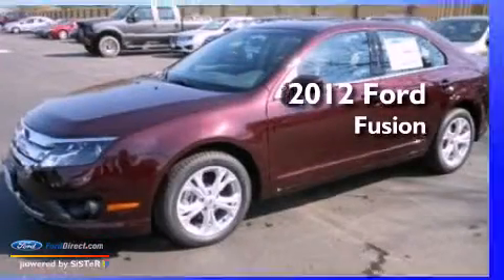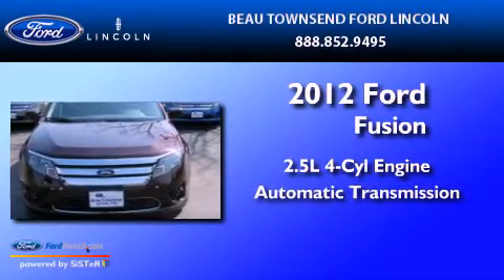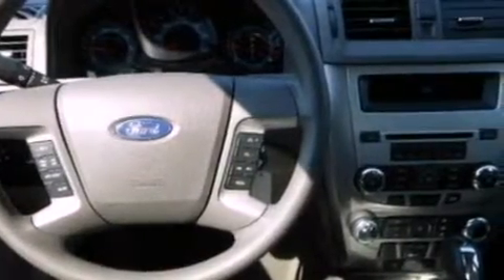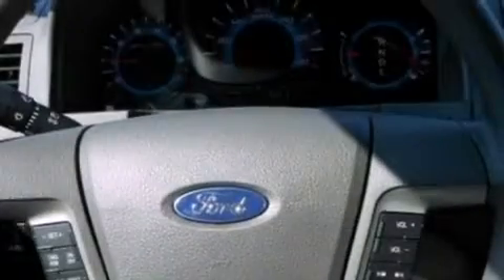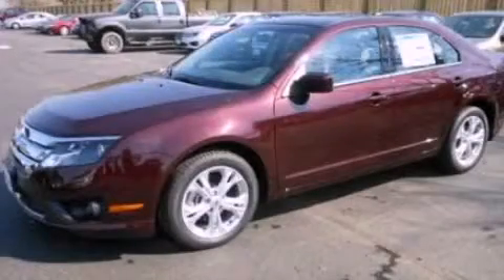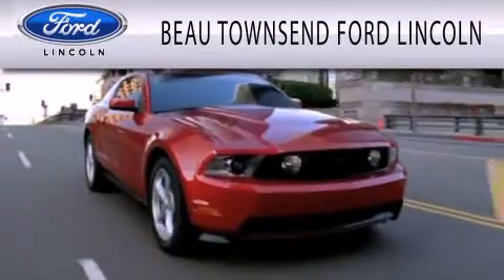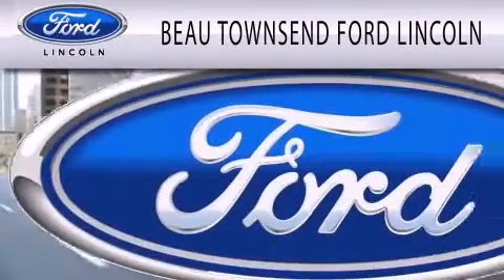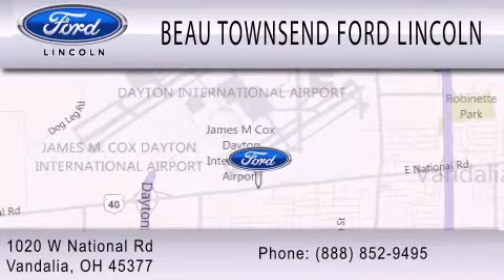Used 2012 FORD FUSION Vandalia OH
Year : 2012
 Make : FORD
 Model : FUSION
 Engine : 2.5L I4 16V MPFI DOHC
 Trans . : 6-SPEED AUTOMATIC

 Stock : 120644